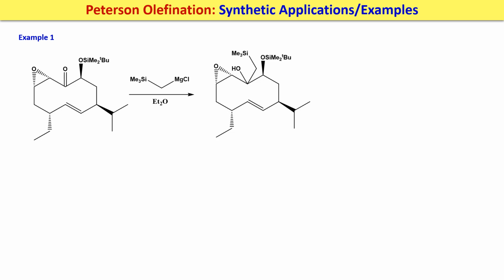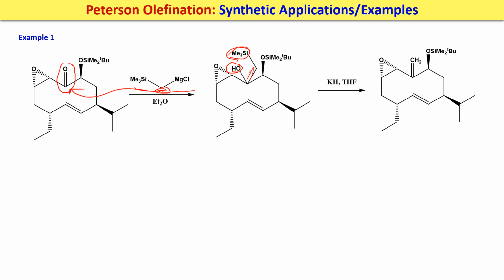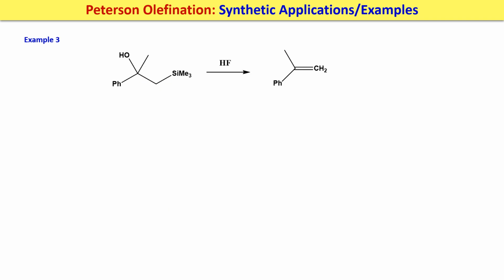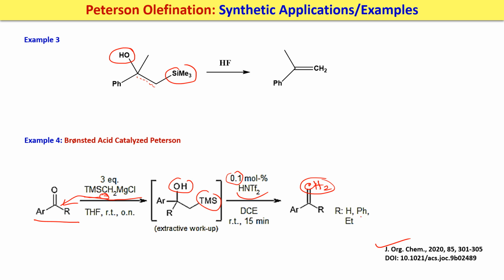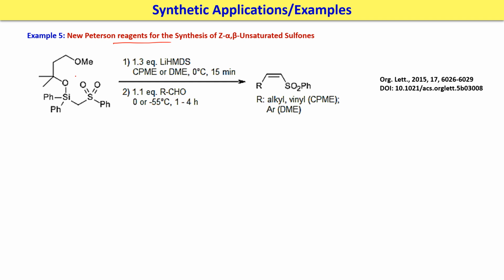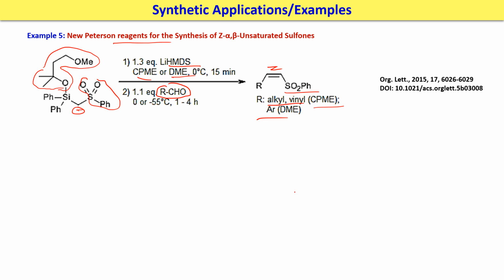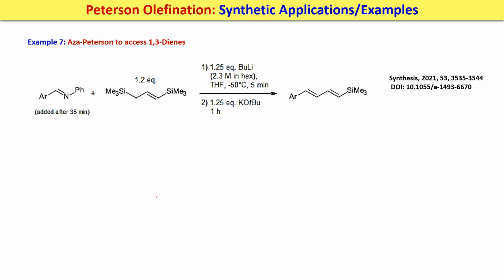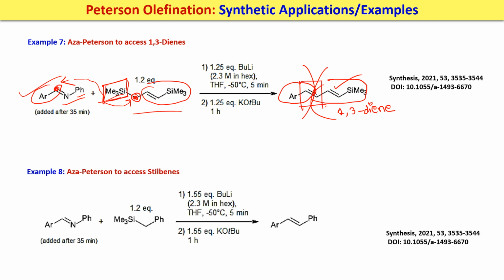Peterson olefination - Part 2 | Diverse Examples | Named reactions | IIT-JAM, GATE, CSIR-NET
Important Book for Peterson Olefination (if you want to deep dive):
- Carruthers (Page 141)
- Zweifel (Page 381)

Examples taken from:
- Clayden (Page 813)
- Carruthers (Page 143)
- Example 4 (J. Org. Chem., 2020, 85, 301-305, DOI: 10.1021/acs.joc.9b02489)
- Example 5 (Org. Lett., 2015, 17, 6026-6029; DOI: 10.1021/acs.orglett.5b03008)
- Example 6 (Synlett, 2006, 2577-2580; DOI: 10.1055/s-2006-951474)
- Example 7 & 8 (Synthesis, 2021, 53, 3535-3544; DOI: 10.1055/a-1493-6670)